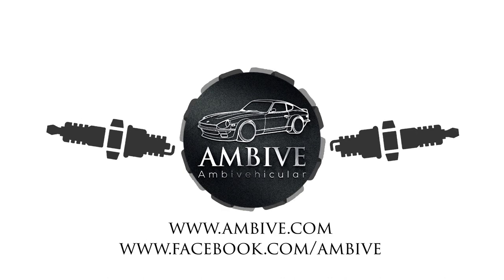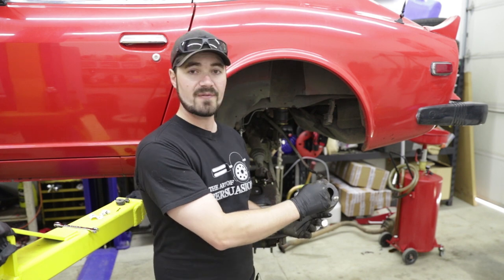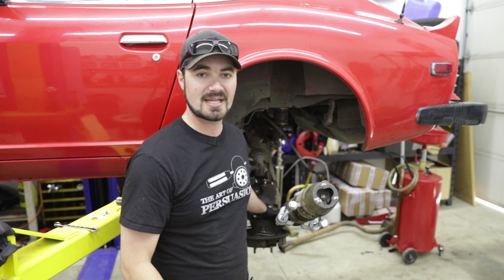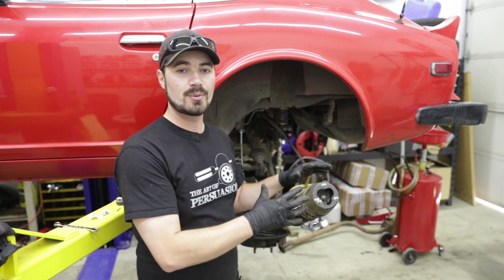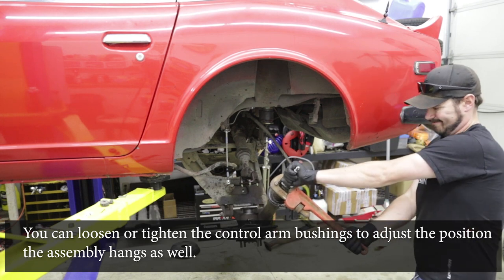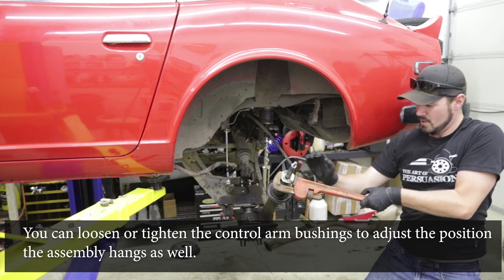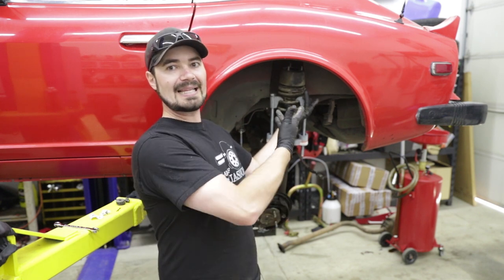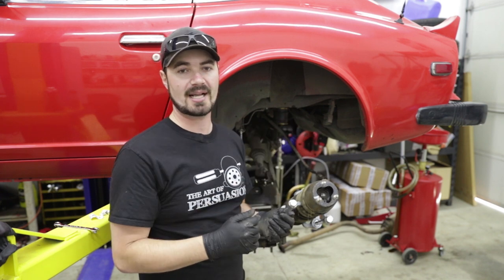Tip for working on Datsun 280Z struts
Just a quick tip that I find useful when replacing or working with the rear struts of an S30 car by myself.